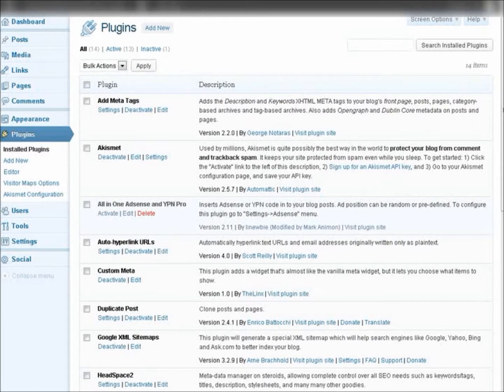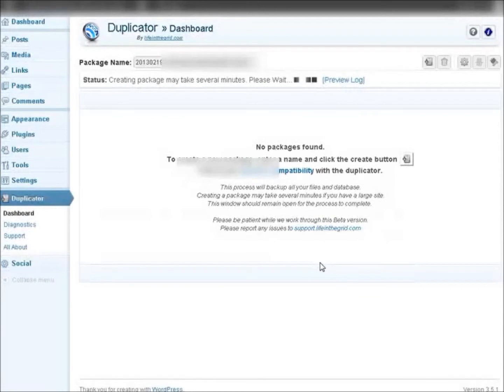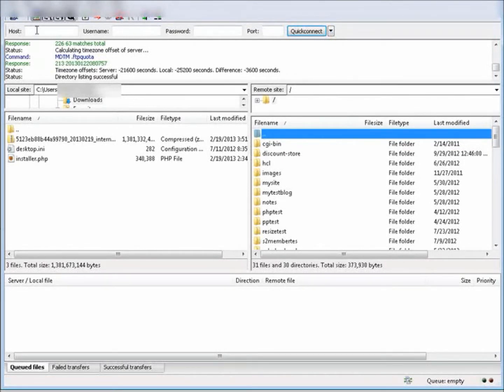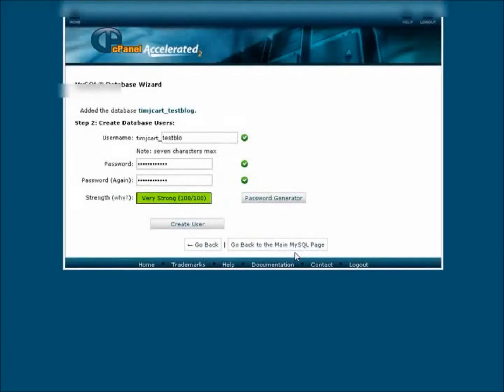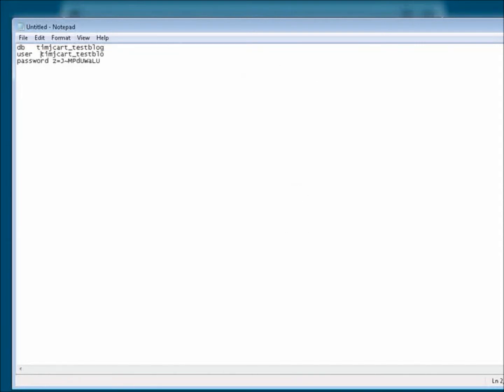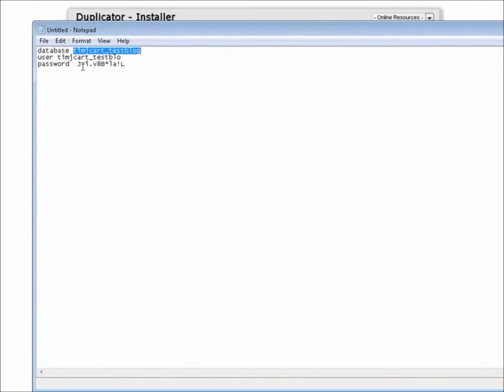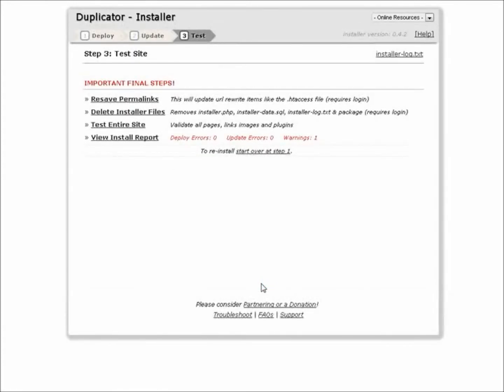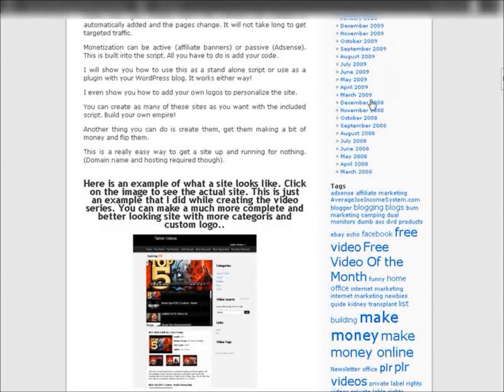How To Create Duplicate Wordpress Blog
Learn how to create a duplicate of your Wordpress blog. You may want to create a duplicate of your website for backup or to move your website to another server.